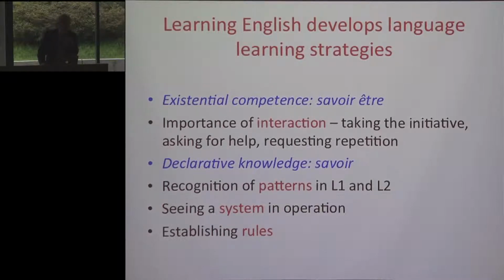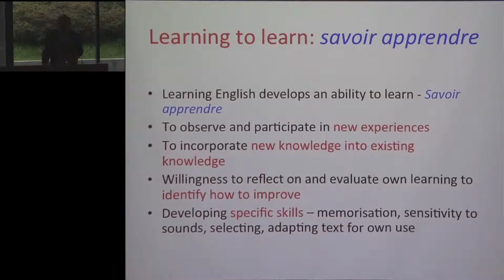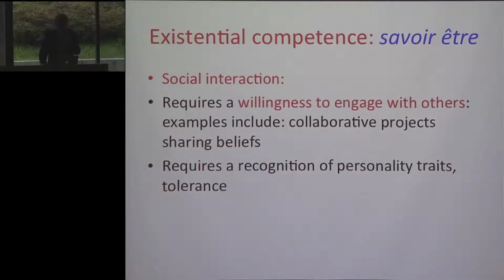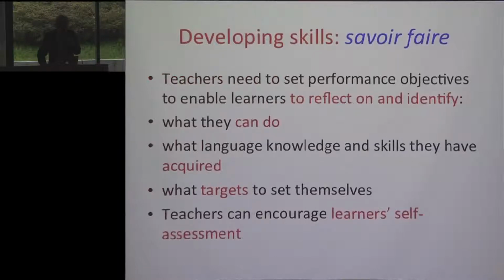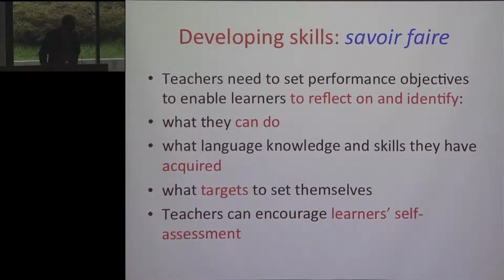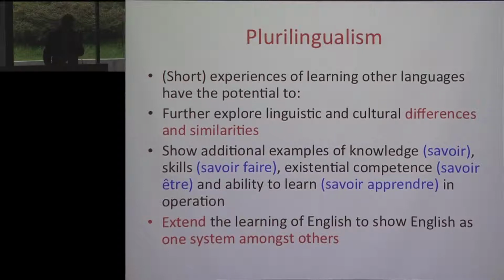Kyoto Univ., The objectives of the teaching of foreign languages at universities 10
Kyoto Univ. Colloque International 2012
The objectives of the teaching of foreign languages at universities: to think from the point of view of CEFR

Symposium 2: To think the objectives of the teaching of English from the point of view of the CEFR (in English)
Barry Jones (University of Cambridge)